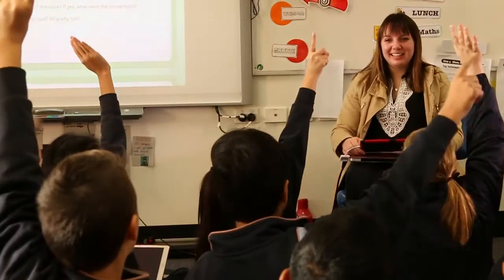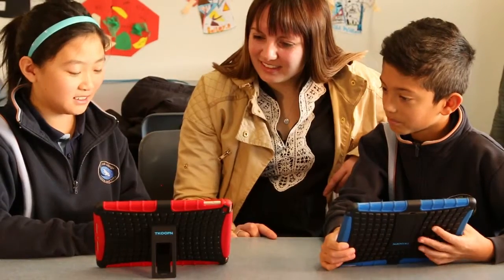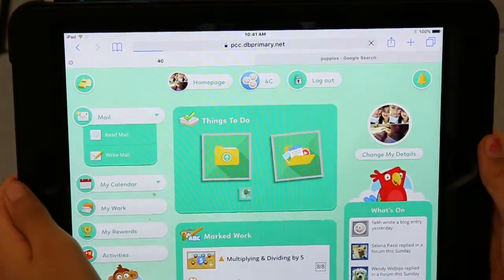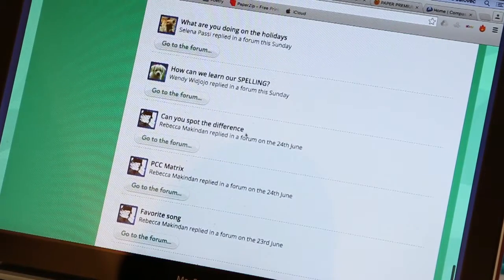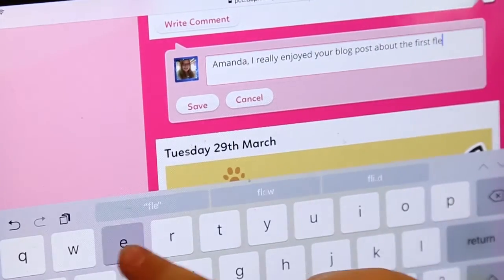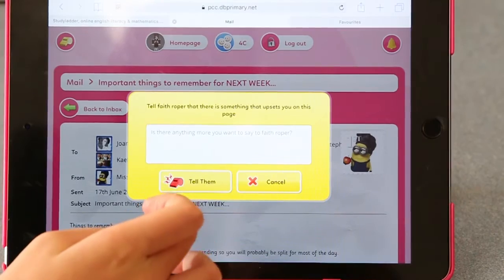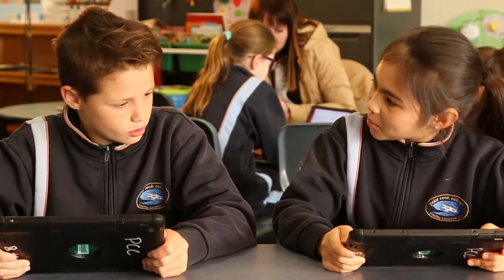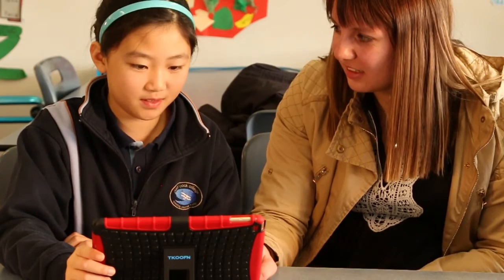DB Primary @ PCC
This is a video I made for DB Primary an LMS supplier for the College I work at.